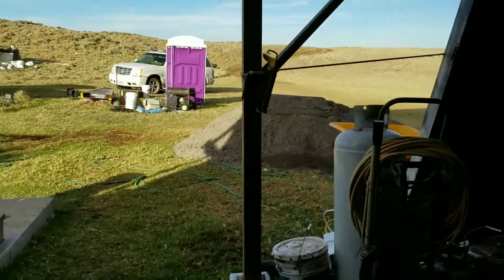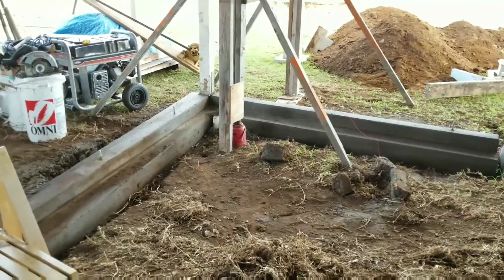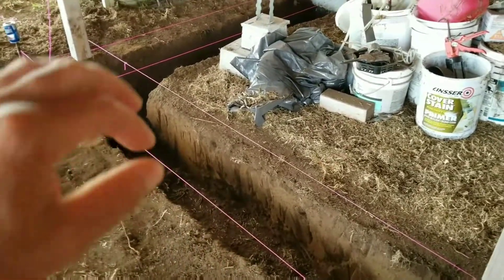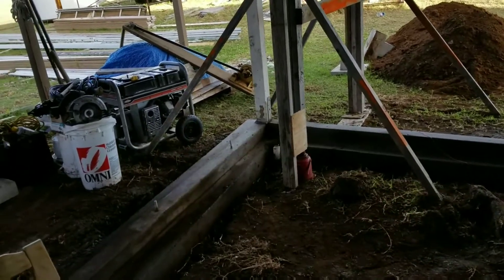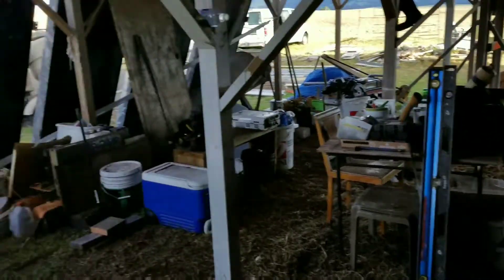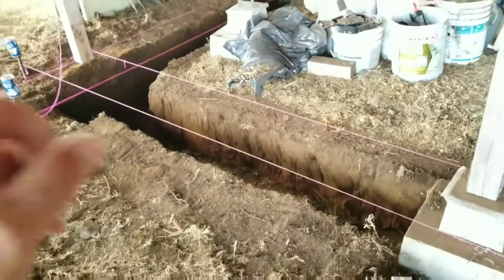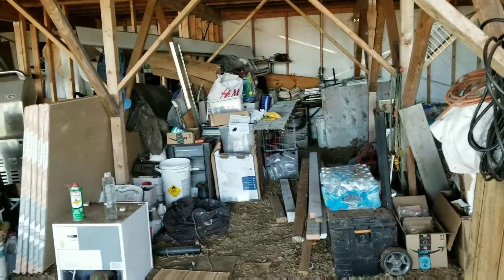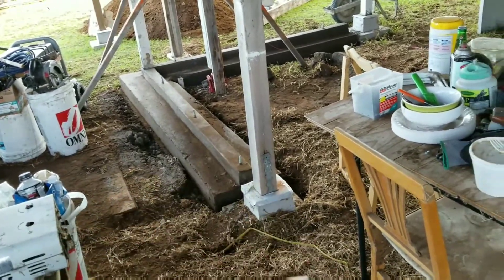Day 2-3-4 Installing Footings 6 Man Crew working till 10pm 💯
Check out my podcast, Off Grid Mr. Energy, on Anchor Day 2-3-4 Installing Footings 6 Man Crew working till 10pm 💯new off grid home.